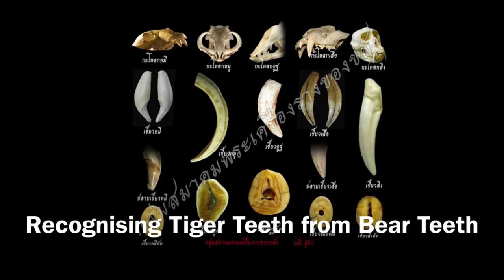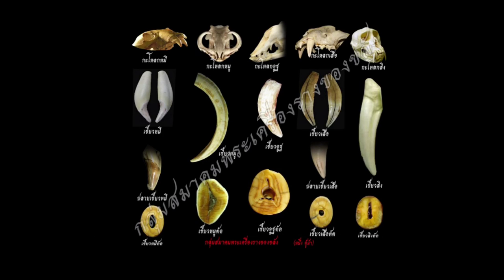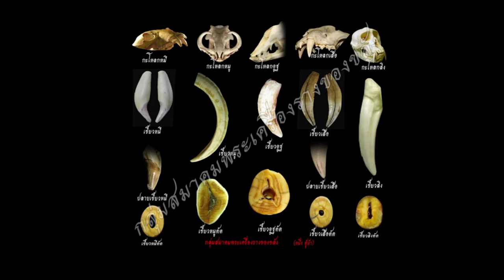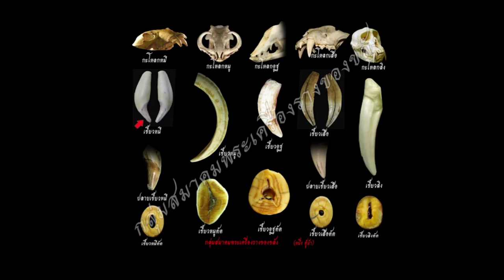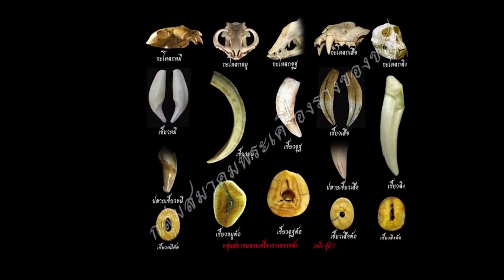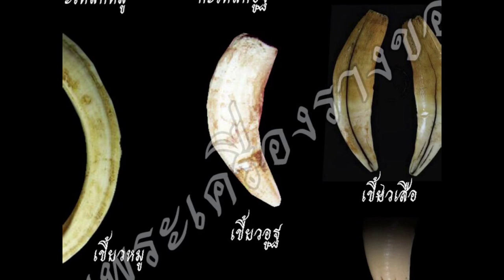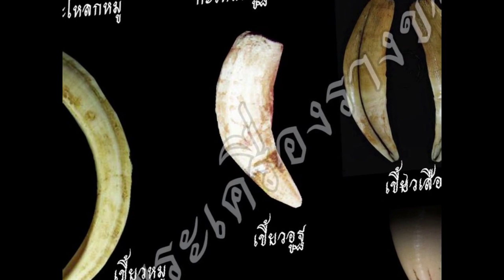The Difference between Tiger Teeth and Bears Teeth in amulets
How to recognise the basic differences between Tiger Teeth and Bears Teeth when examining amulets made from teeth.
Some of the guesses at which of Luang Por Nok's amulets were tiger, and which were bear teeth, is speculative, and possibly correct or possibly completely erroneous. The point is to show the basic differences, but also how difficult it is with ancient amulets, to distinguish the true difference. We estimate approximately 50% accuracy.